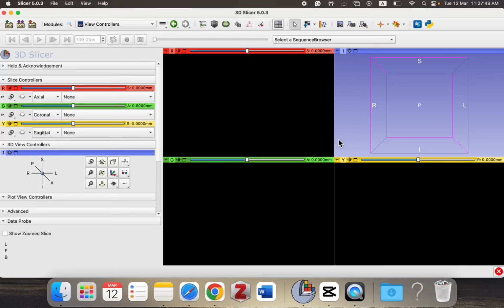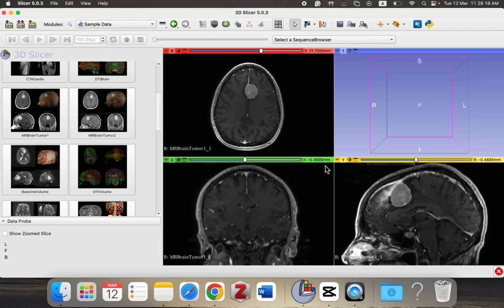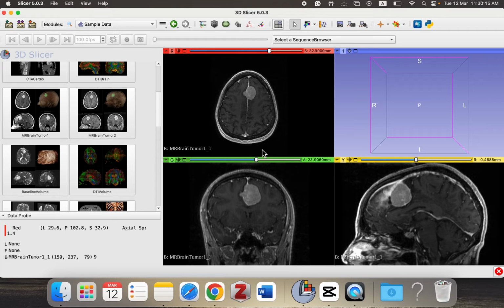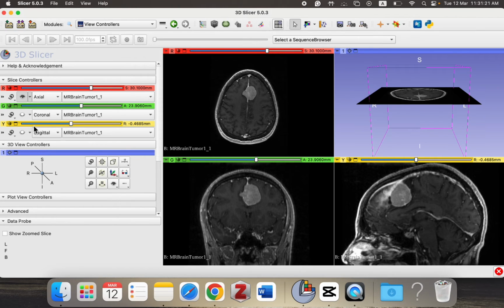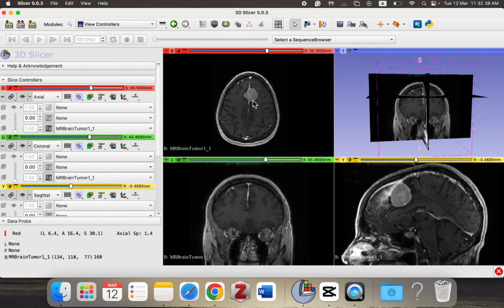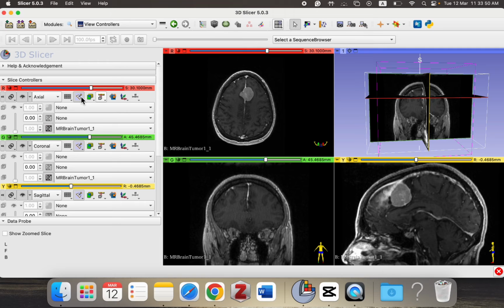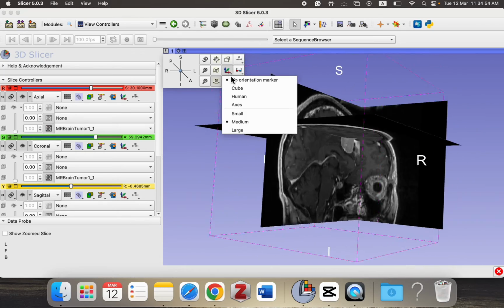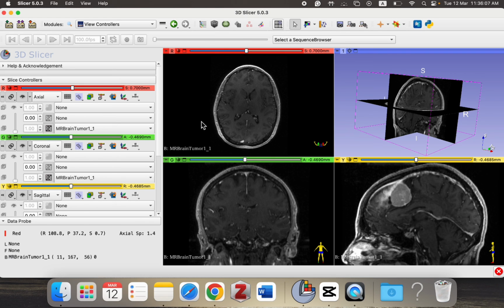Tutorial 2 - Display 3D Images Using 3D Slicer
The View Controllers module helps you manage different views in one place. Views are like windows showing data in a layout. There are two main types: Slice Views and 3D Views. You can control both types from the View Controllers module.

🎥 Tutorial: In this video, we will explore 3D Slicer's View Controller option to visualize 3D medical images in different ways.
In the panel, you'll see sections for Slice Controllers and 3D Controllers. These let you adjust settings for each type of view. Plus, there's an extra panel for more control over Slice Views.

Timestamps
0:00 Intro
0:12 Download Sample Data
0:58 3D Image Views (Axial, Coronal, Sagittal)
1:35 Reset Field of View (FoV)
1:58 Slice View
2:30 View Controller
4:01 Link Slice Views
4:40 Slice Controller
8:15 Outro